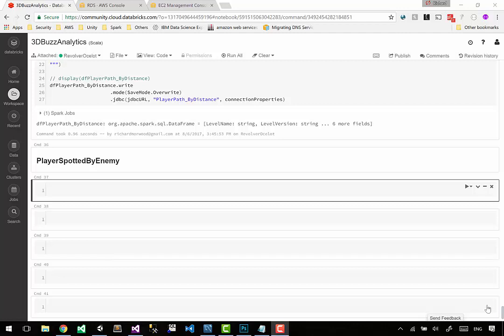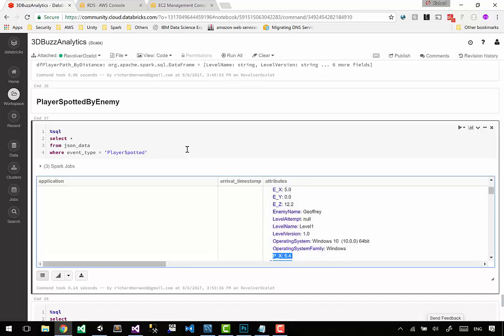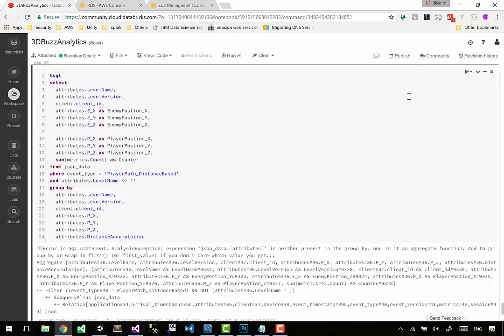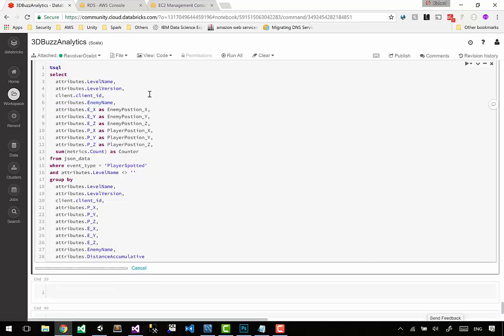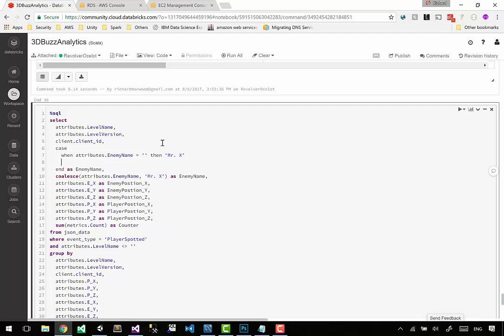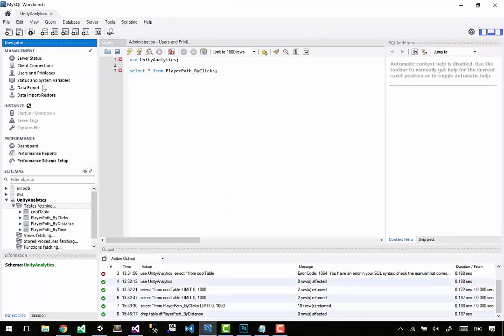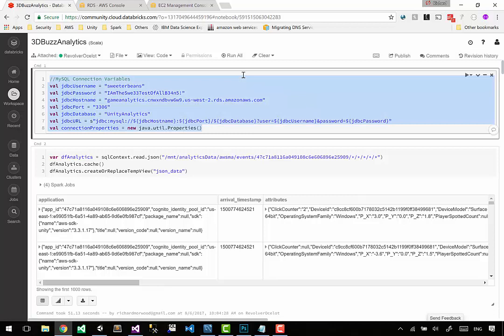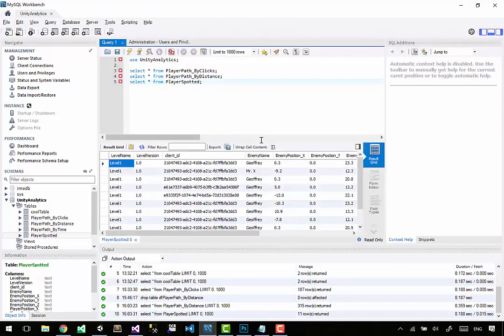🔴 Exporting Player Spotted Positions • Export Data from Spark to AWS RDS • Analytic Unity • (Pt. 50)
Learn Game Creation: Tracking Analytics with Unity - Exporting Data from Spark to AWS RDS - Exporting Player Spotted Positions.

Finally, we write a query to tell us what enemies spotted the player, and where both were positioned.

In this section, we'll set up the database and connections to store our processed data.